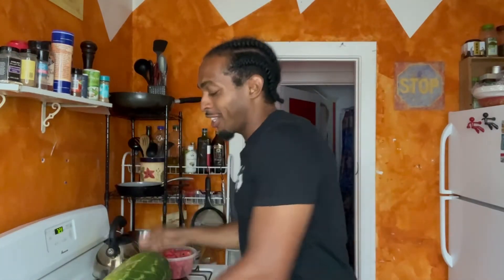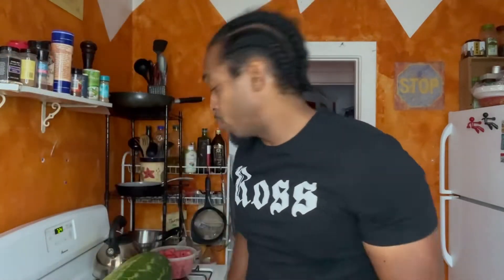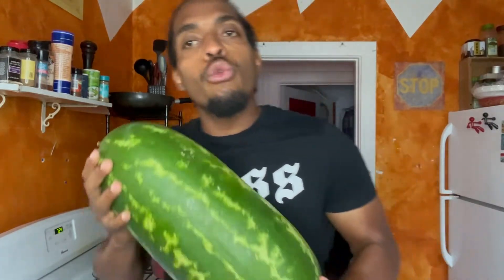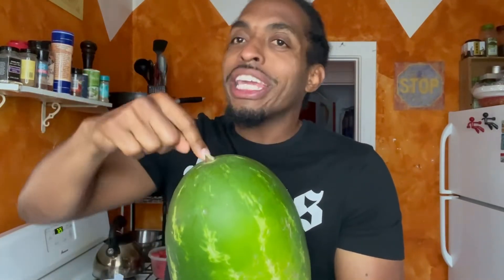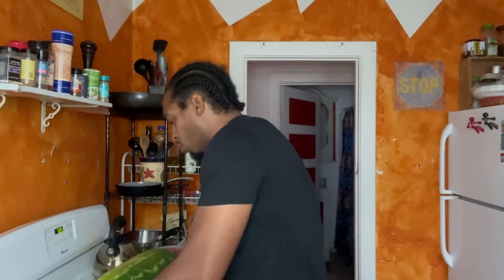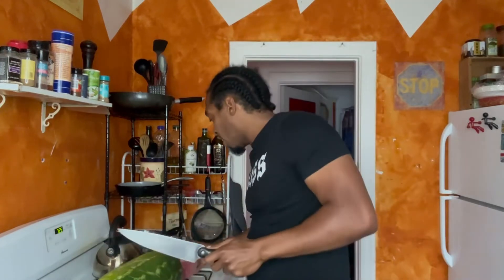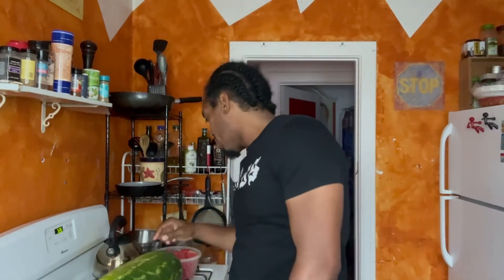Cooking tutorials- watermelon